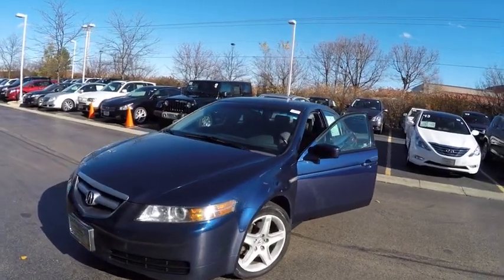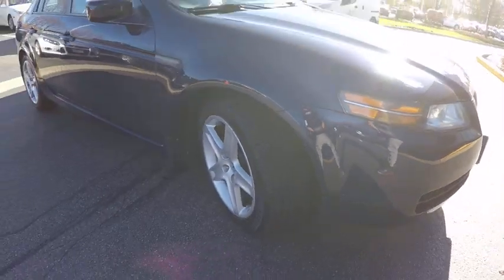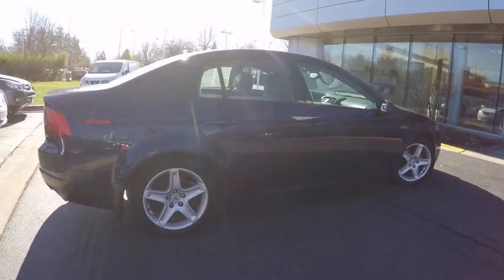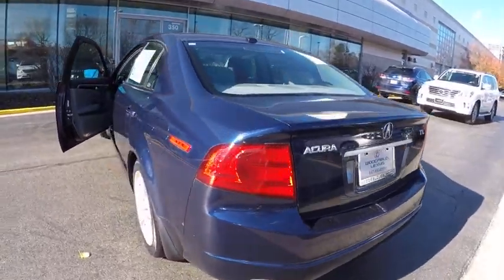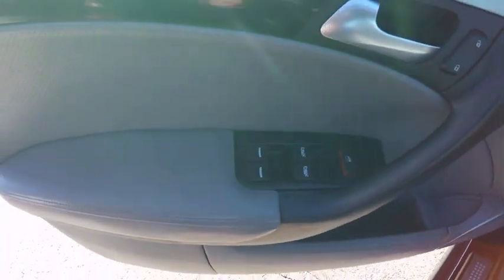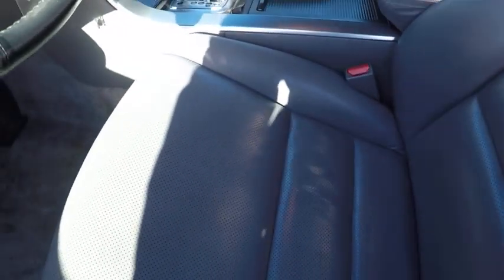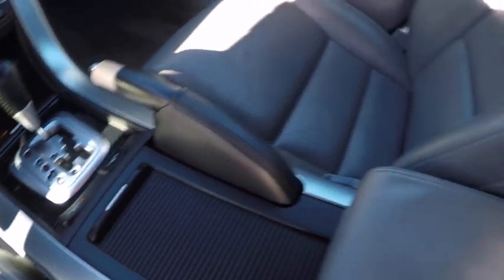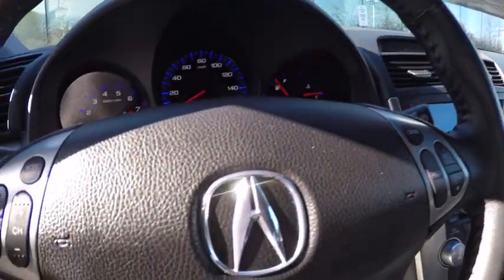2006 Acura TL w/Navi Schaumburg IL 160091A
2006 Acura TL w/Navi

Woodfield Lexus
350 E. Golf Rd